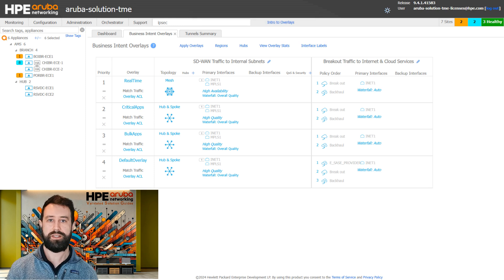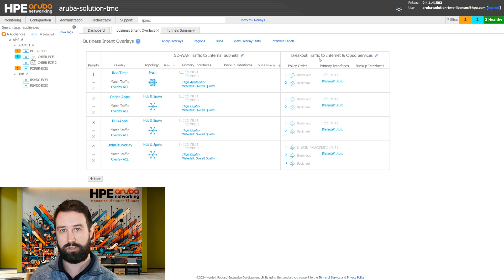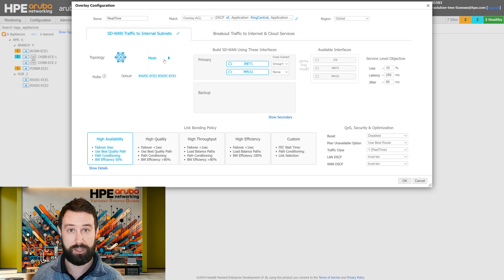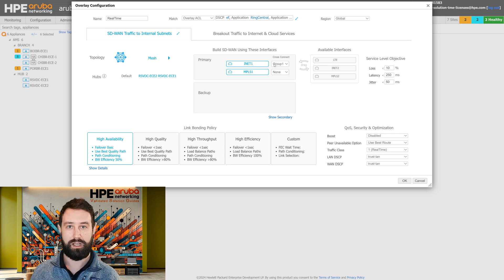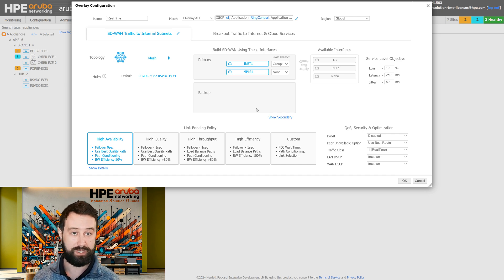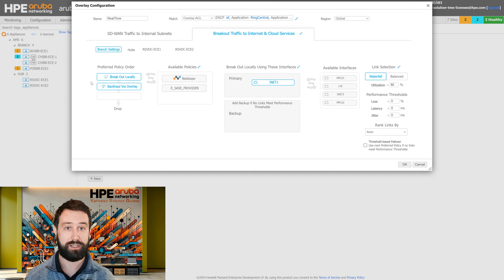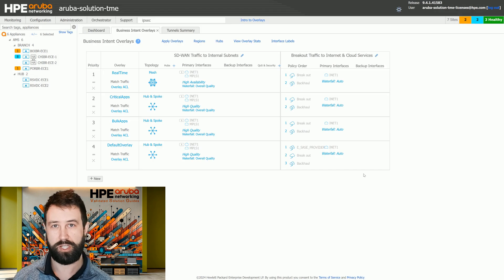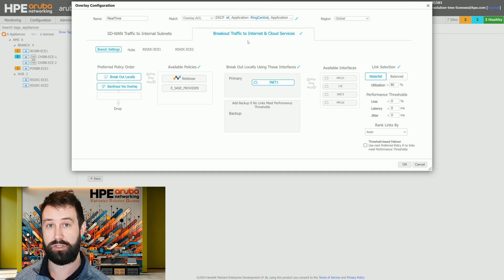VSG Expanded - SD-WAN BIO Design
In this VSG Expanded video you’ll learn about how to design Business Intent Overlays (BIOs) for EdgeConnect SD-WAN solutions.  This video is a companion to the Overlay Design chapter in the VSG.

Find more design, deploy, and operate content for all parts of the network in the HPE HPE Aruba Networks Networking VSG.